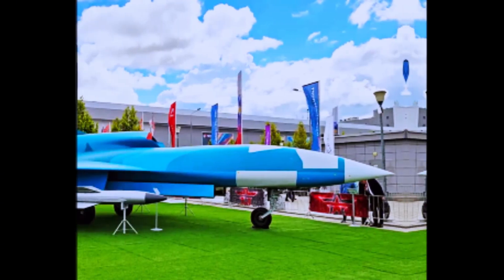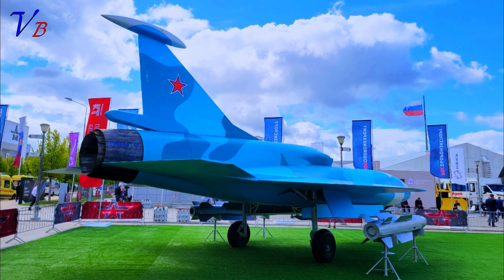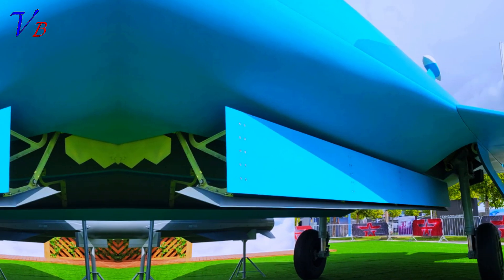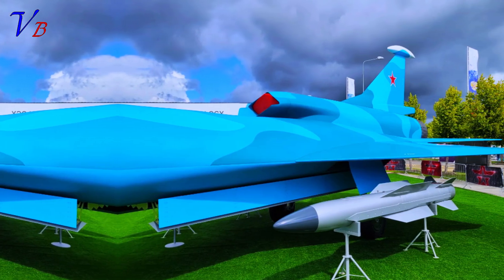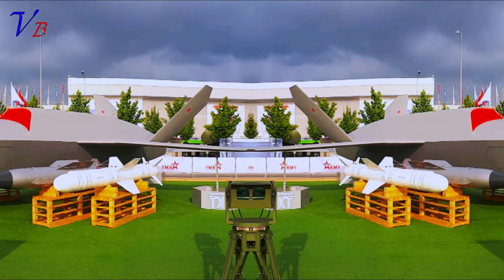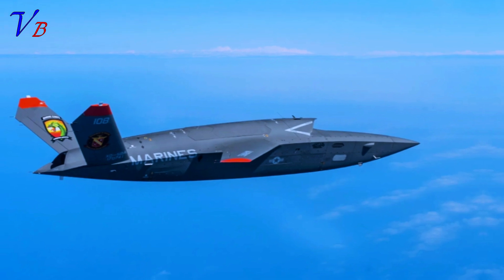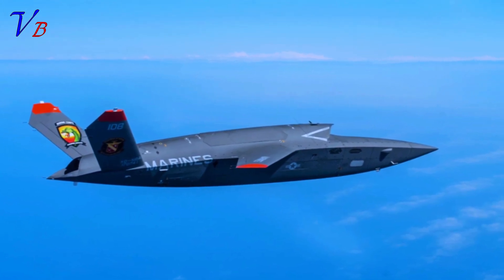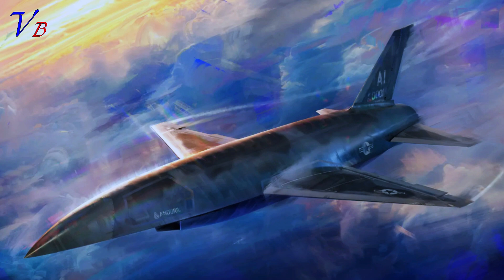Russian Thunder Drone CHALLENGES US Air Superiority!